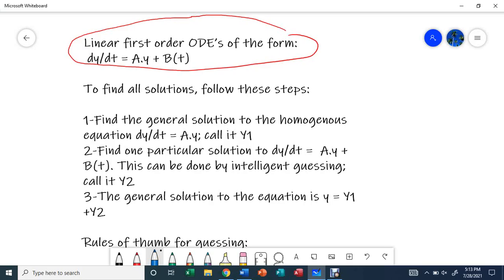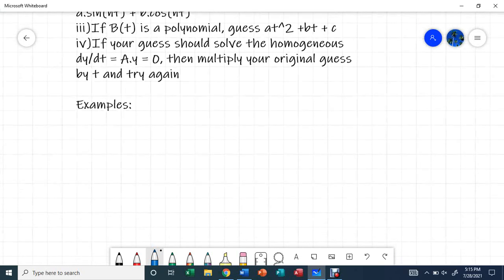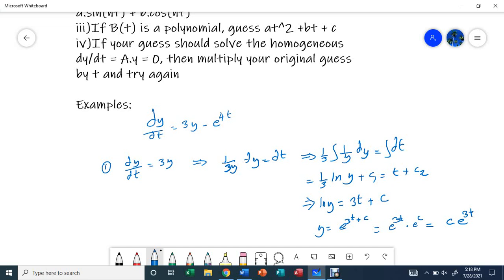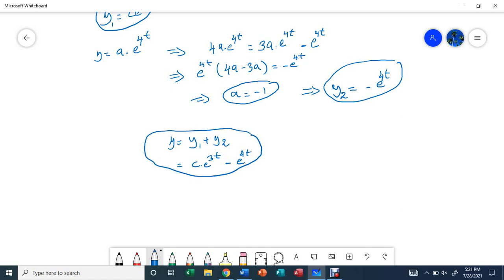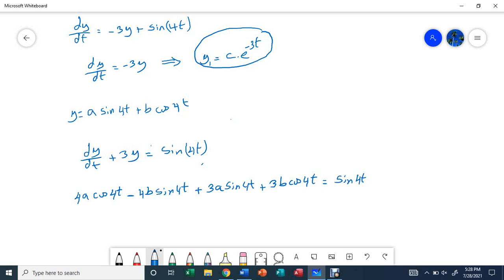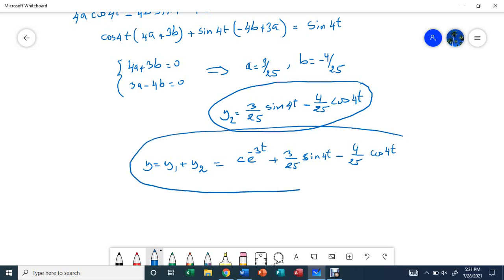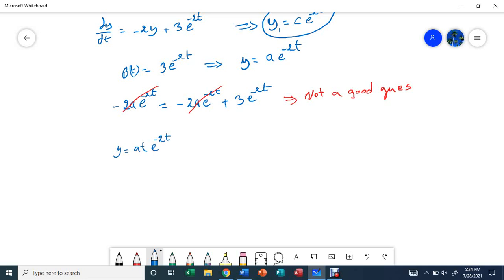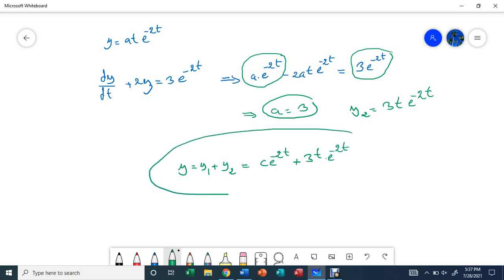Intelligent guessing to solve ODE's in the form of dy/dt = A.y + B(t)| Stat & Math Tutorials.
This video explains via three clear examples the technique of intelligent guessing to solve linear first order differential equations of the form dy/dt = A.y + B(t) where A is a constant.
(IT SHOULD BE 3a -4b = 1 IN 2ND EXAMPLE)